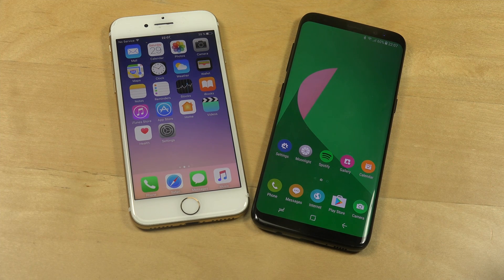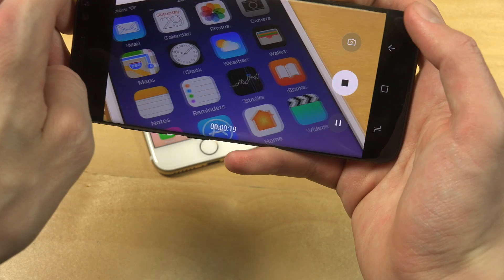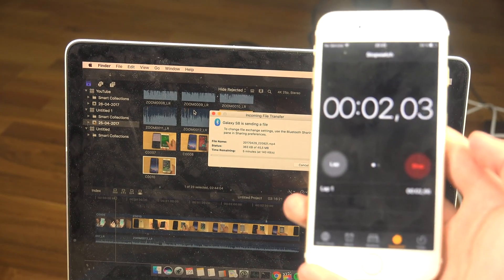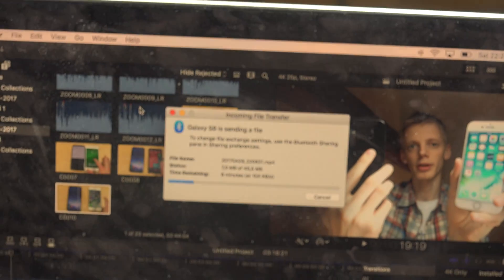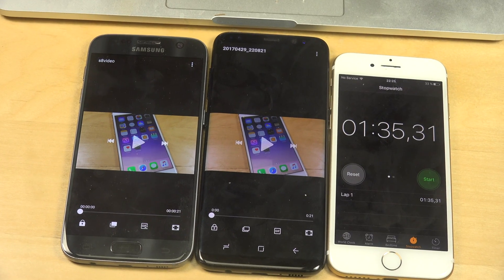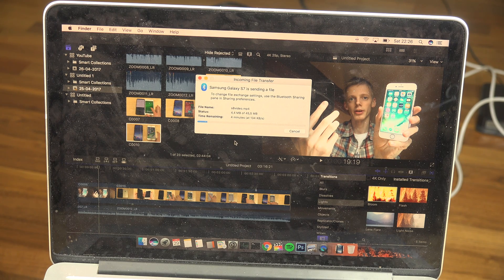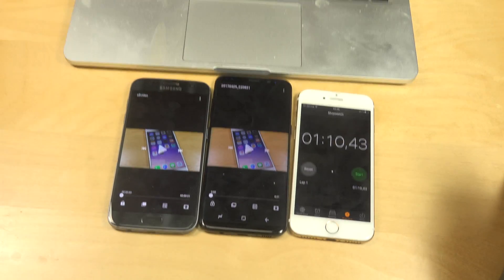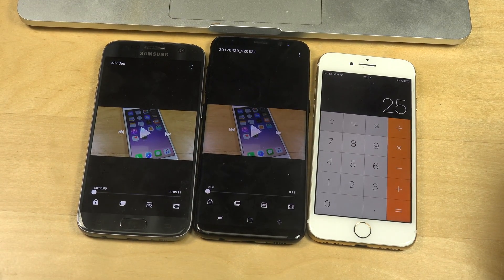Samsung Galaxy S8 vs. Samsung Galaxy S7 - Bluetooth 5.0 vs. Bluetooth 4.2 Wireless Transfer Speed!